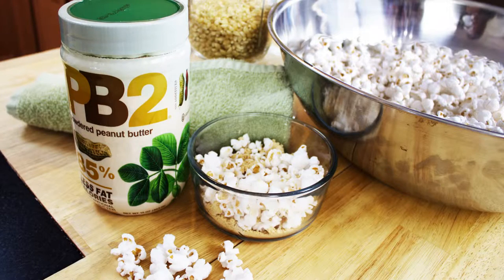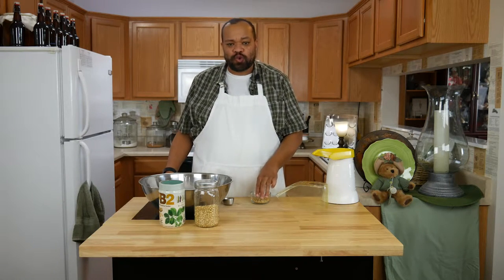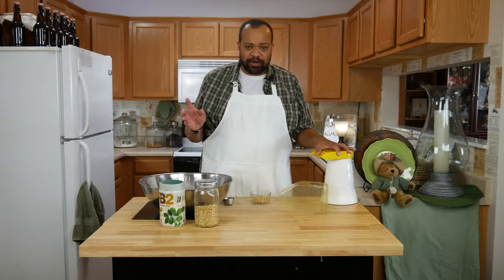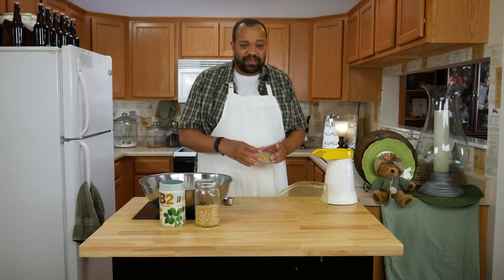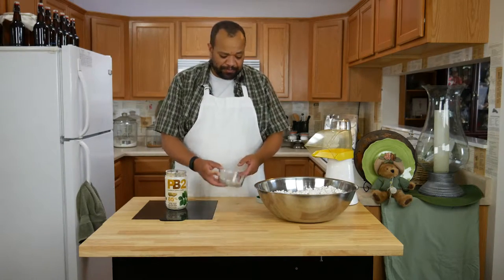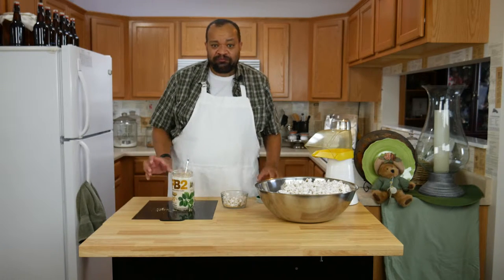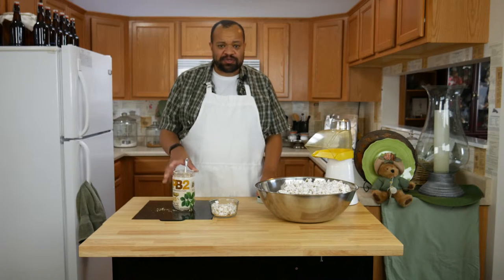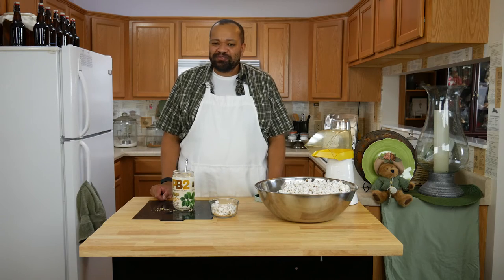Make Different Treat Peanut Butter Popcorn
Here is something so simple and yet I never thought of it until recently.  I would like to thank Bell Plantation for sending me the PB2 because as I was looking for something different to do with it, I saw this and thought, "why didn't I think of that." this is amazing and so simple.

Peanut Butter Popcorn
PB2
popcorn

PRODUCTION:
AudioBlocks Member referral:

KITCHEN SET
Lights
Camera
Microphone
Daylight Fluorescent
SELS LED Tube lights 18 Watts 4 Foot

OFFICE SET
Camera